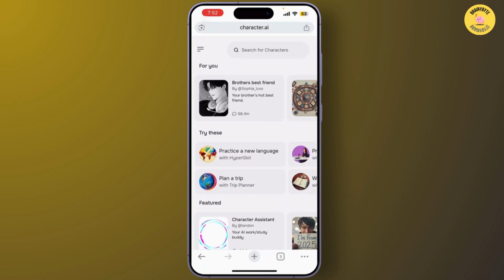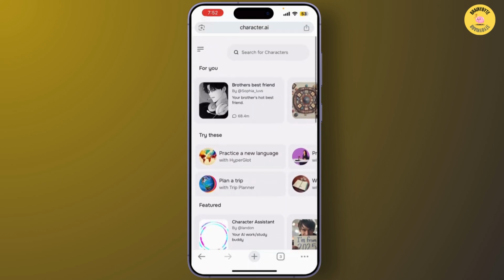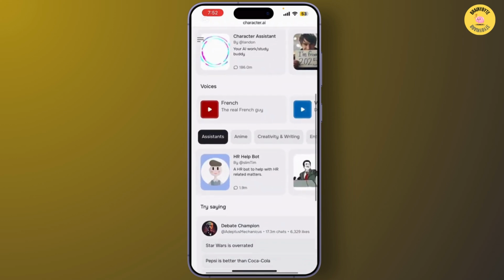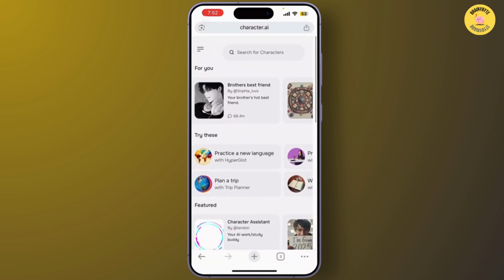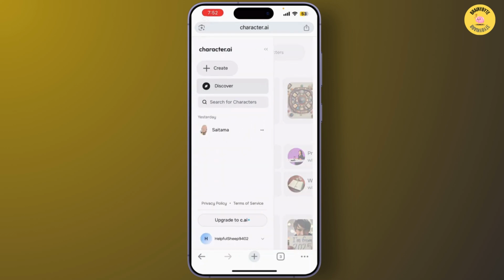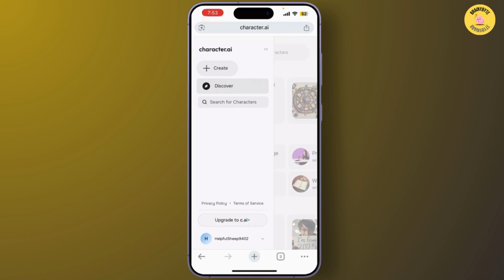How to Delete Chats in Character AI?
Want to delete chats in Character AI but don't know how? This video will show you the simple steps to delete your conversations and keep your chat history clean. Whether you're asking, "How do I delete chats in Character AI?" or need help managing your chat history, this tutorial has you covered. Learn how to easily delete your past chats in Character AI and take control of your messaging experience. Watch now to find out how to delete chats in Character AI today!

Timestamps:
00:00 How to Delete Chats in Character AI
00:10 How Do I Delete Chats in Character AI?